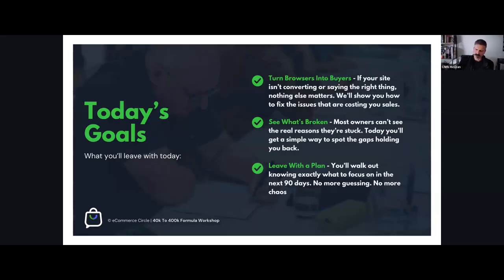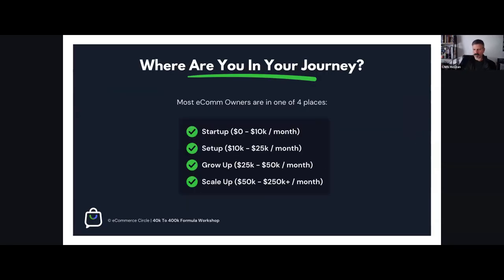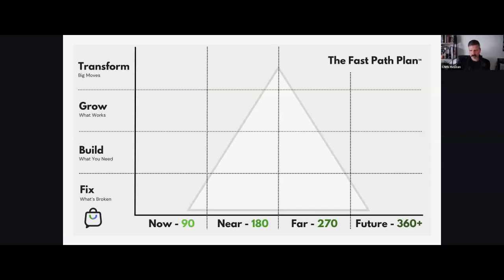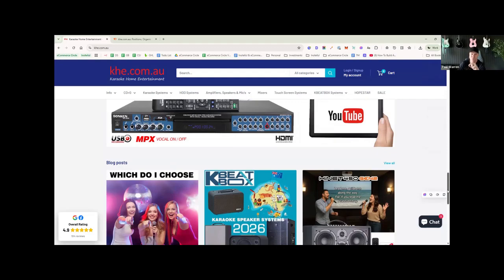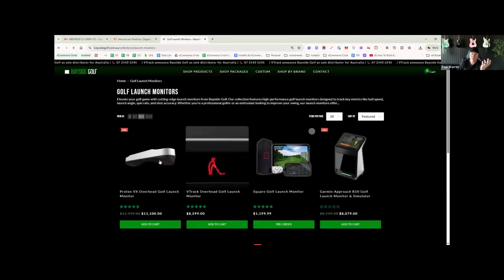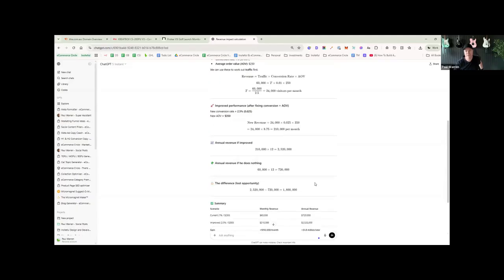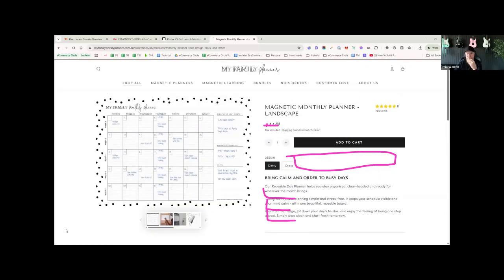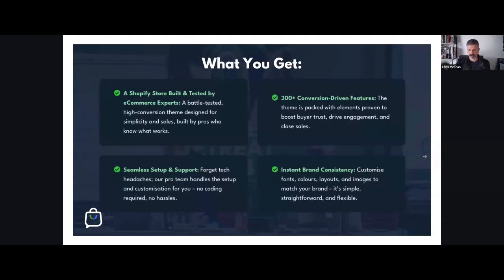How to Turn 1 Sale Into 10: The Secret to Compounding Shopify Growth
If your Shopify brand is generating sales but struggling to scale consistently — this workshop is your turning point.

In this session, we reveal how successful eCommerce founders break free from inconsistent months by mastering compounding growth systems.

You’ll learn the real formula behind turning your current orders into a consistent stream of repeat buyers, higher AOV, and scalable profit — without depending solely on ads.

🔍 In This Workshop You’ll Learn:

How to turn 1 sale into 10 with repeat-purchase systems
The compounding growth formula that top Shopify brands use
Why chasing new customers keeps you stuck
The simple Post-Purchase Path to double revenue without doubling effort
How to use your Store, Story, and Strategy to drive sustainable growth

This is one of the most actionable 40K Formula workshops yet — perfect for brands stuck between $20K–$100K/month who want to build predictable, scalable systems that last.

🔗 Links & Resources

Learn how to scale your **ecommerce business** with practical **shopify tips** and **digital marketing** strategies. This **shopify tutorial** will guide you through key steps to improve your **online business** and foster substantial **ecommerce growth**. Start building your successful store today!